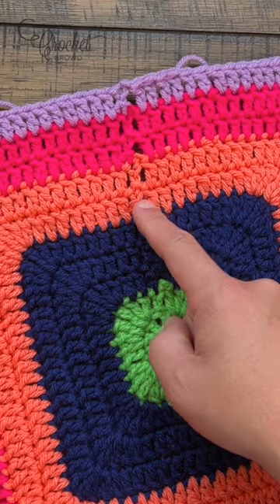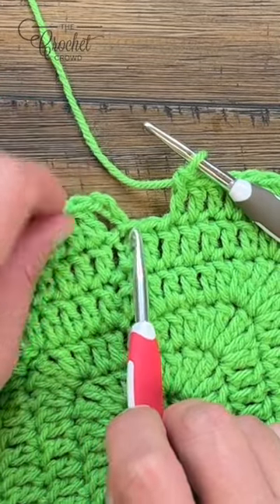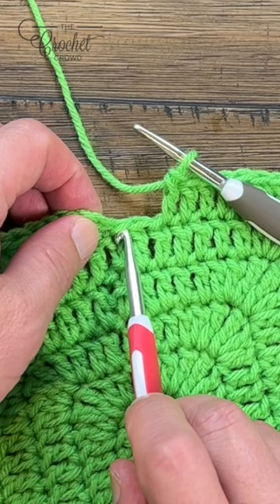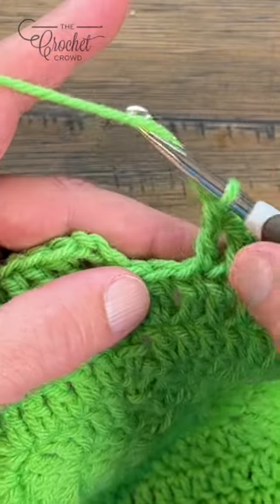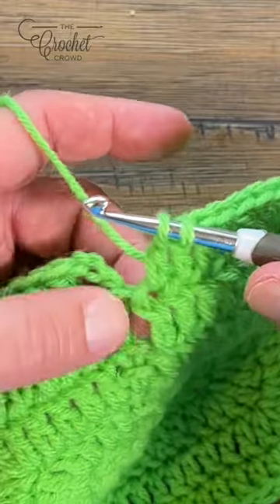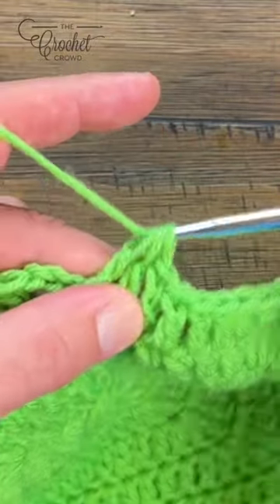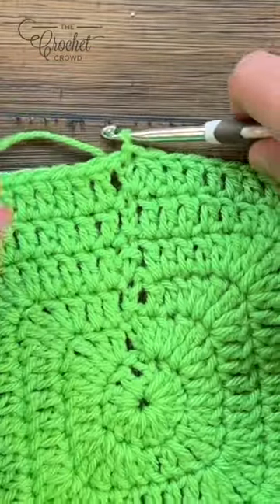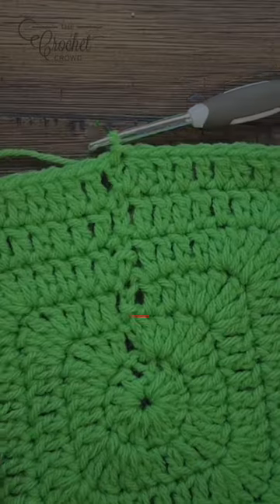Crochet Hack to Hide Spaces 🧶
I usually do this technique on my projects to close down gaps that appear between the slip stitch of a starting of a round. Treat the last stitch as a 2 together using the last stitch and the gapping chain that creates the look. The leg of the second part of the 2 together stitch fill in the space without changing the counts of the project.